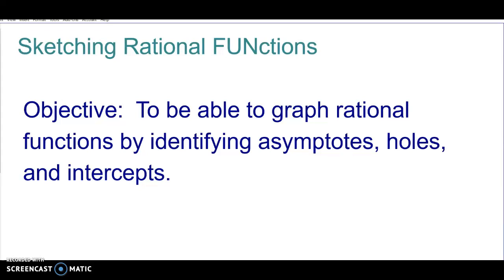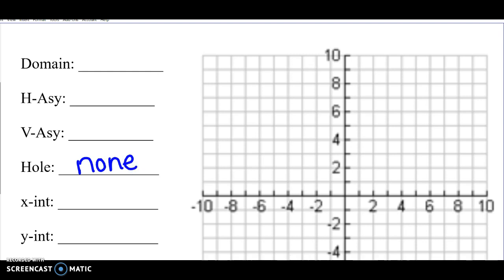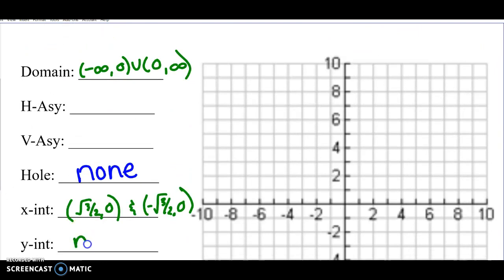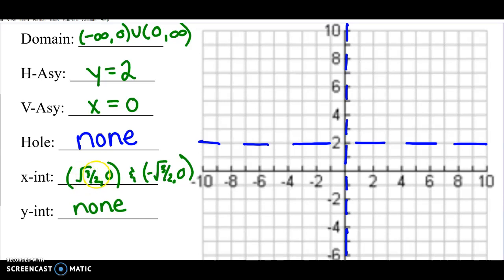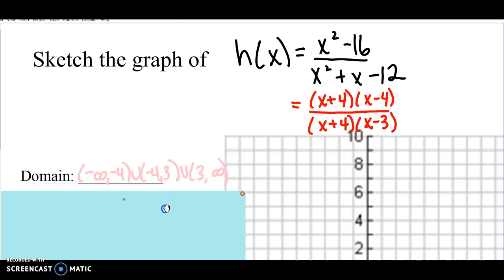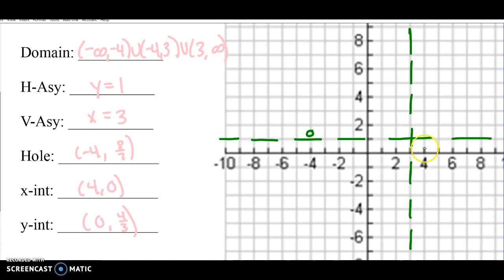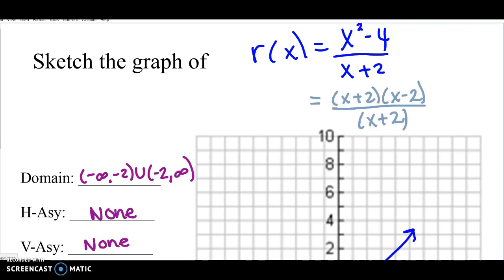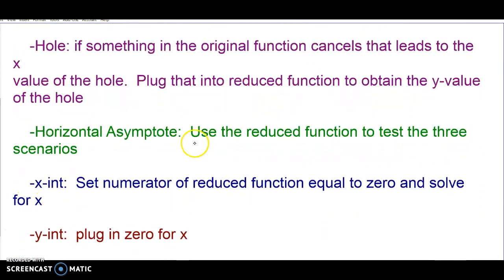Sketching Rational Functions